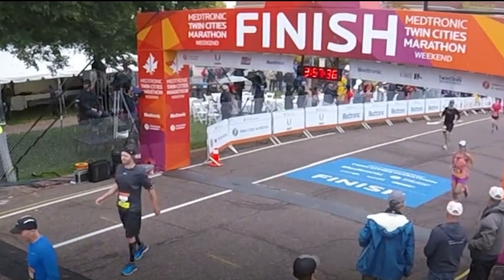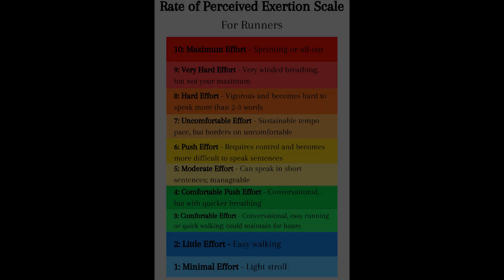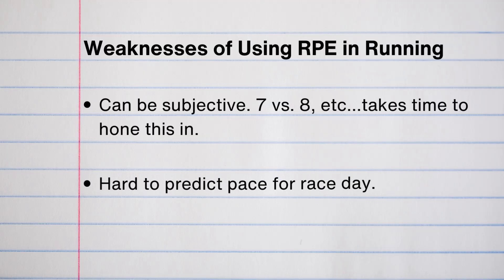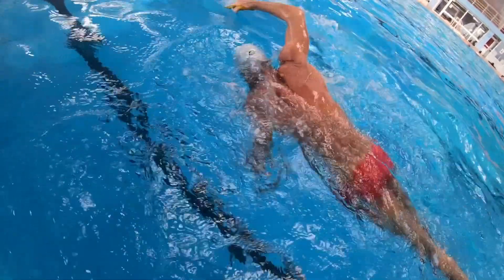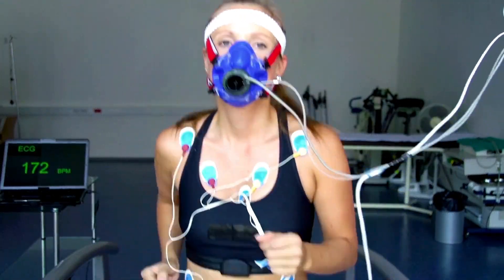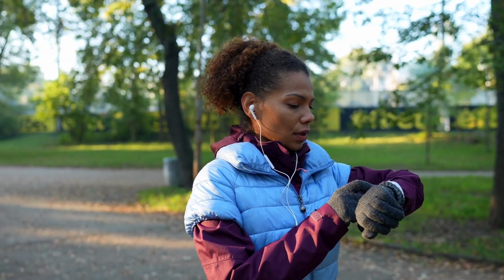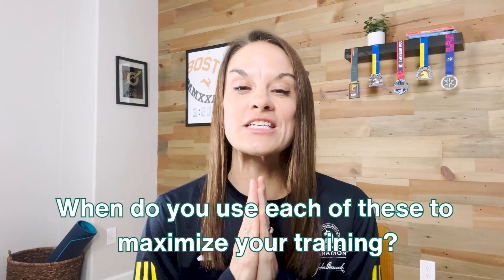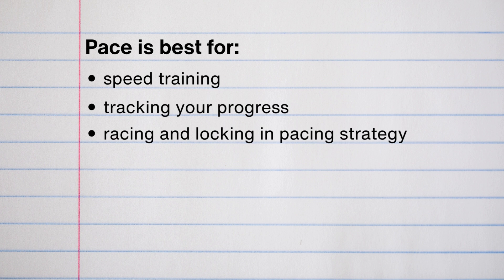Train Smarter, Run Faster: Making Sense of Pace vs. RPE vs. HR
Most runners train strictly by pace. Others mostly with heart rate data. Even fewer go by rate of perceived exertion in our data obsessed era. Is there a best way to train?

Interested in getting coaching or having a consult with a member of our team?